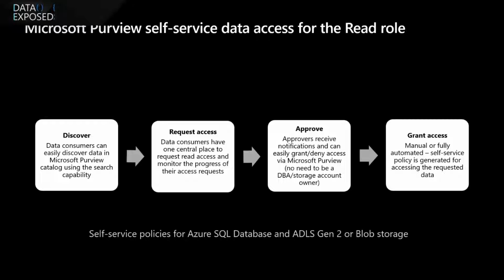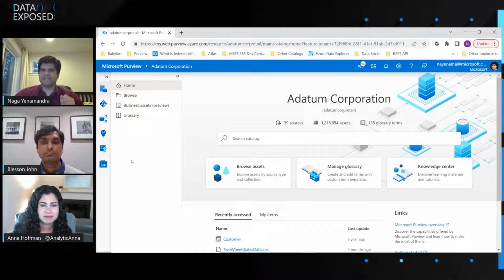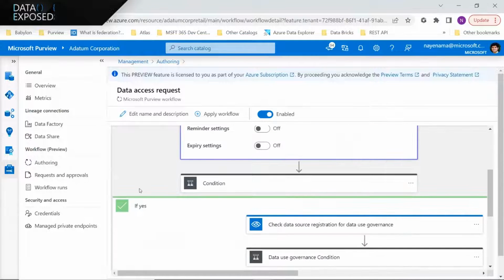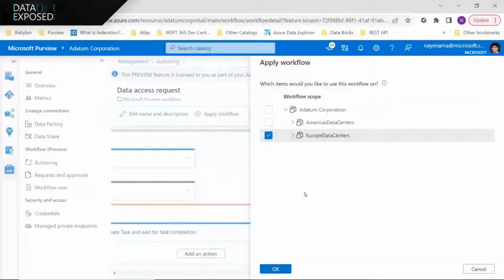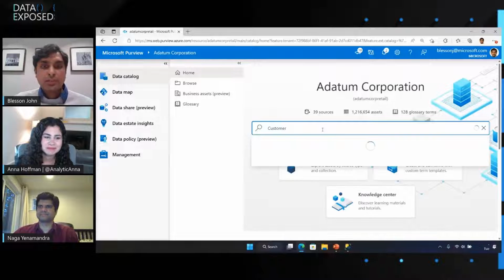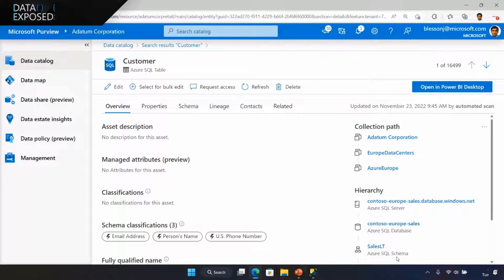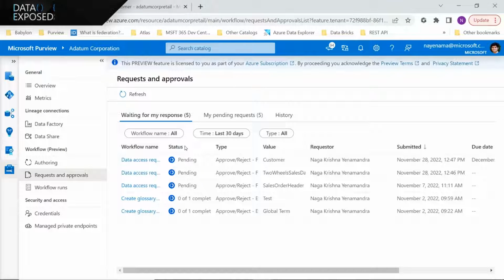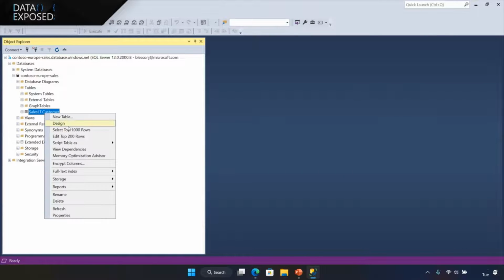Self-service data discovery and access management using Microsoft Purview | Data Exposed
Data policies enable customers to manage access to different data systems across their entire data estate, all from a central location - Microsoft Purview. Workflow is a capability within Microsoft purview that enables customers to orchestrate various operations such as adding glossary terms or approval of data access request using repeatable business processes. In this episode of Data Exposed with Anna Hoffman and Blesson John, we are demoing a capability that combines the power of workflow and data policies to auto-provision read access to data consumers via self-service policy upon approval of self-service data access workflow.

0:00 Introduction
1:05 Microsoft Purview self-service data access for the Read role
2:37 Demos